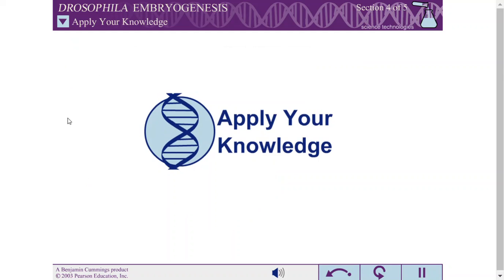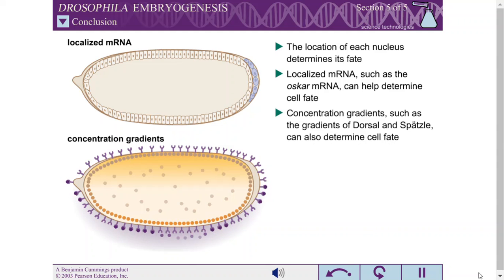DROSOPHILA EMBRYOGENESIS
Animation videos of Life Science

We don't make money from this.